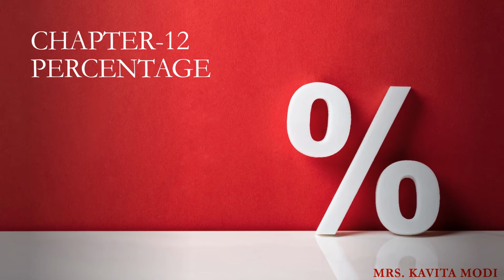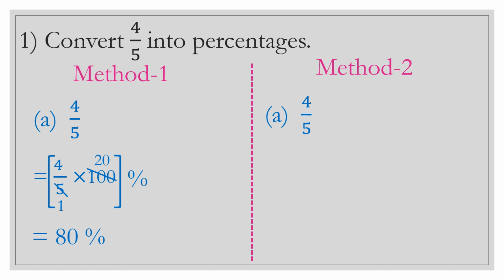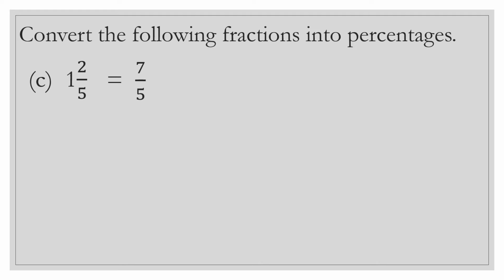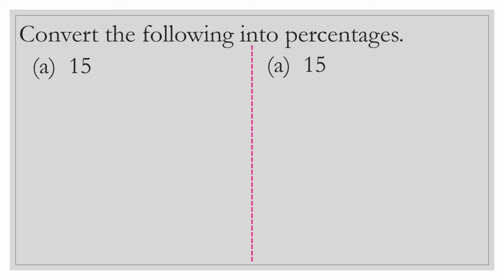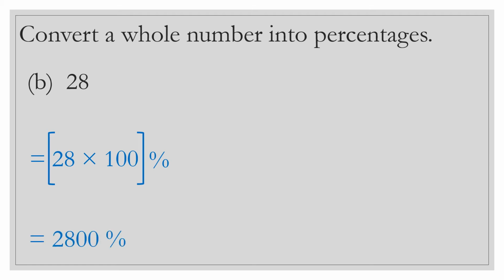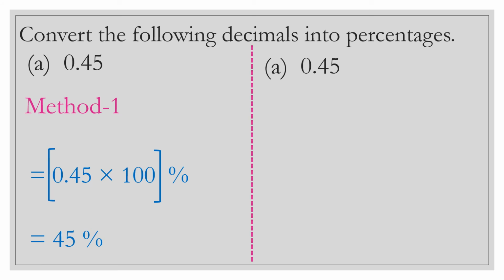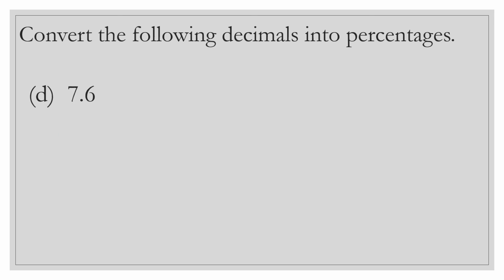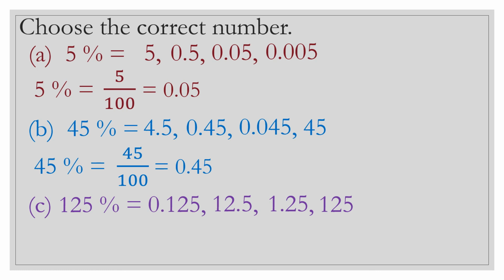Ls-12, Percentage (Part-2), by Mrs. Kavita Modi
ClASS: 5
Subjest: Mathematics
Chapter-12, Percentage
Topic: Convert the fraction into percentage.
            Convert a whole number into percentage.
            Convert decimal into percentage.